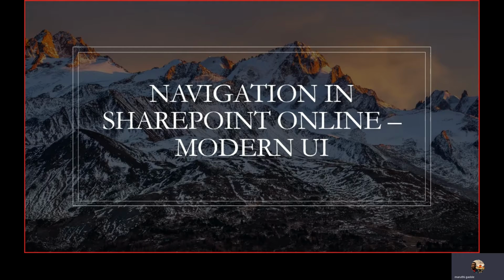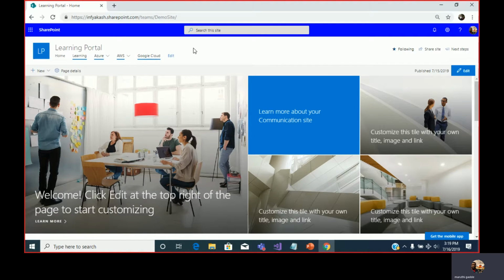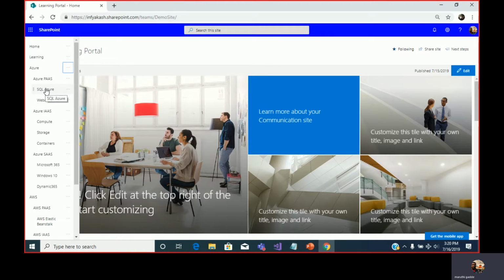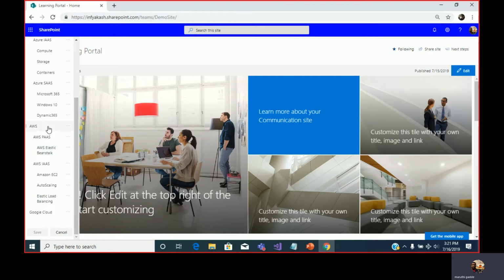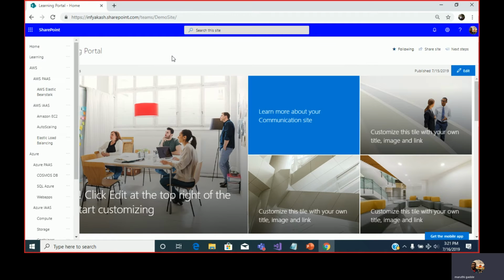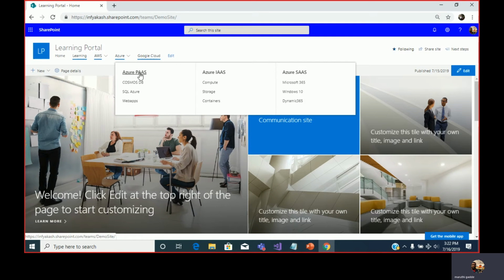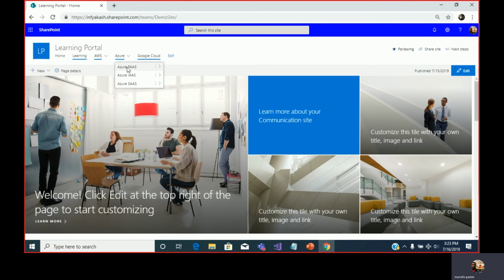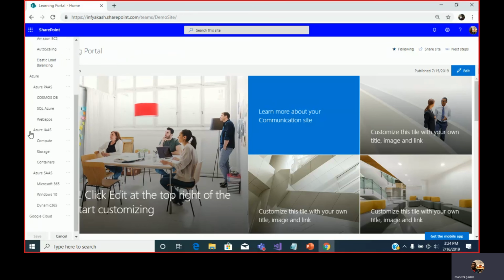Navigation in SharePoint Online - Modern UI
Learn how to configure the mega menu navigation